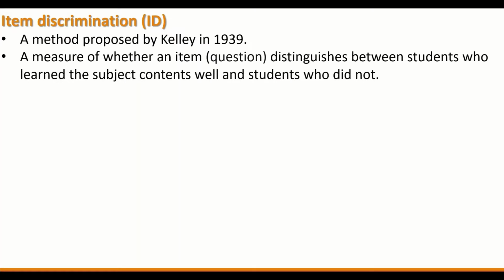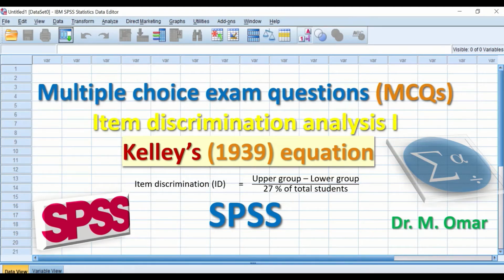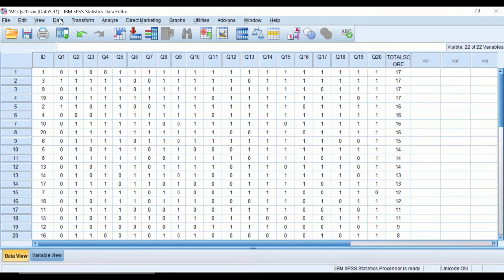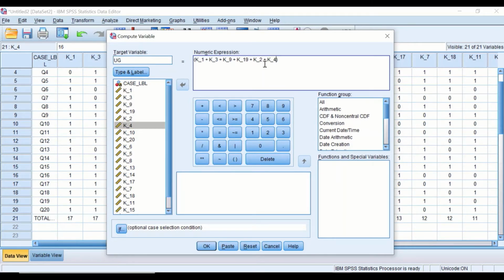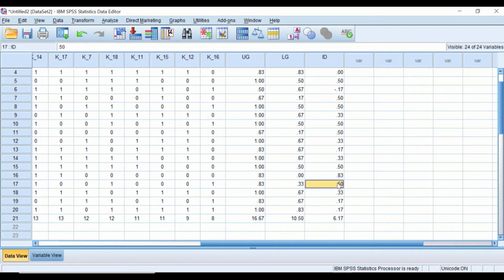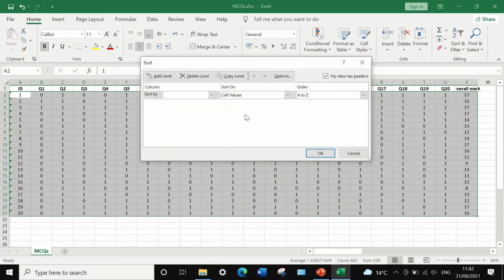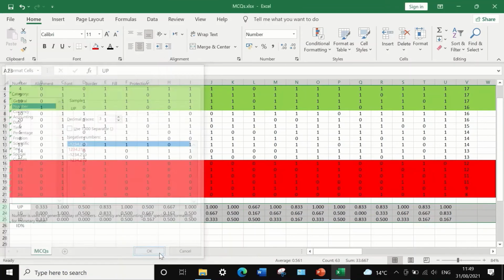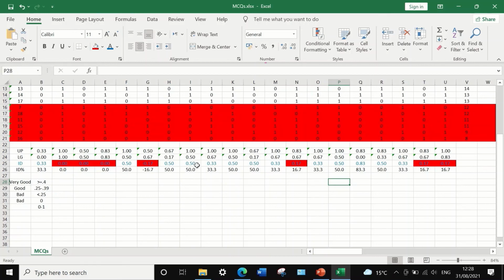Analysis of MCQs exam quality Item discrimination in SPSS & Excel Kelley’s method explained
Analysis of MCQs exam quality
Item discrimination in
SPSS & Excel
Kelley’s method explained